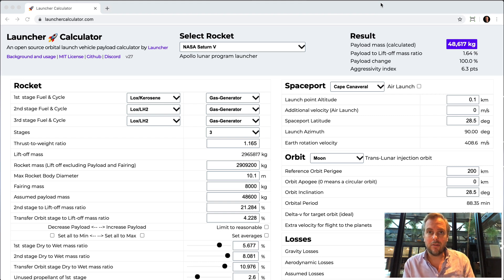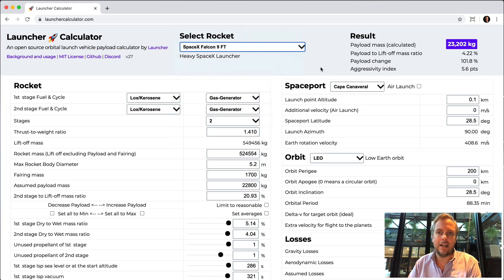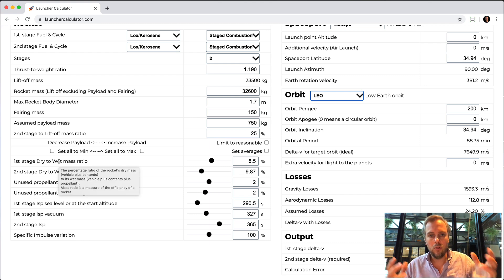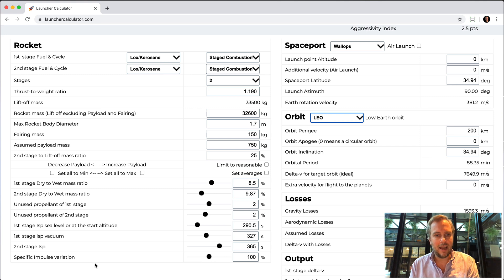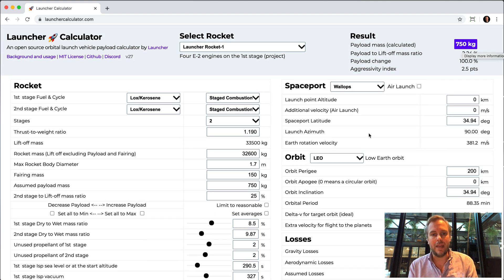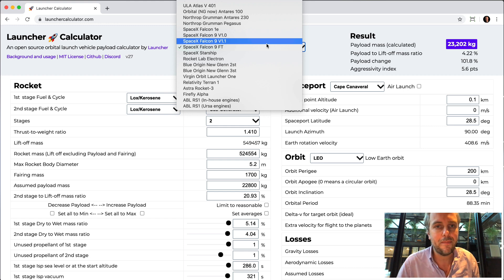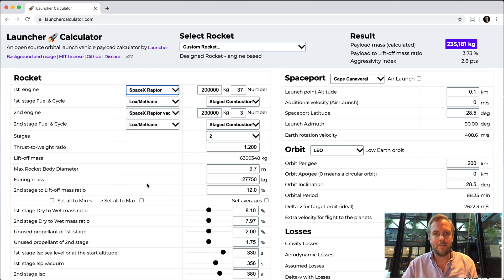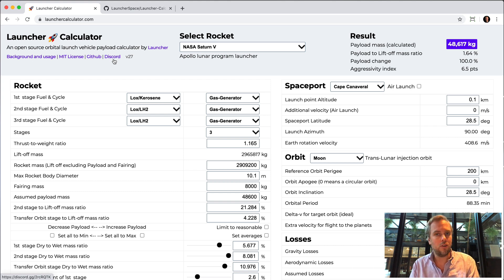Introducing Launcher 🚀 Calculator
An open-source orbital rocket payload calculator by Launcher.